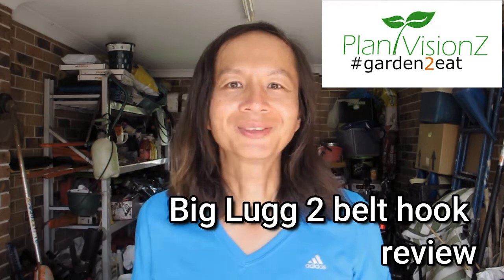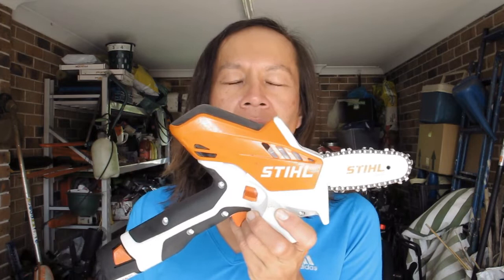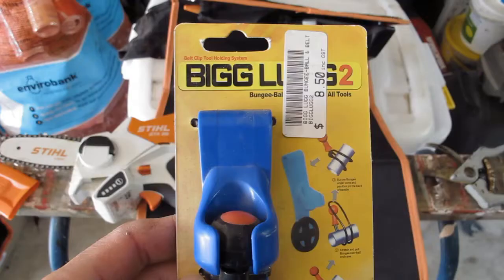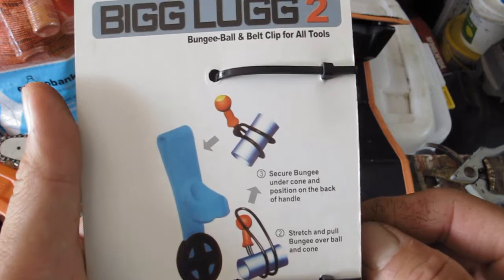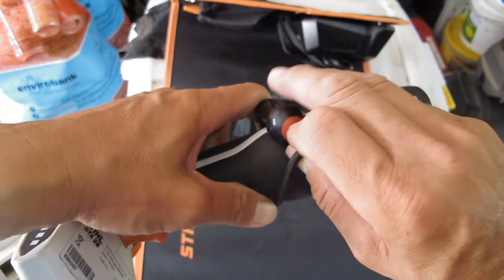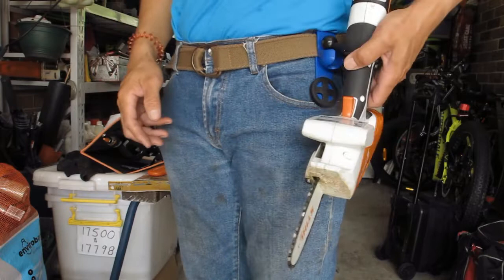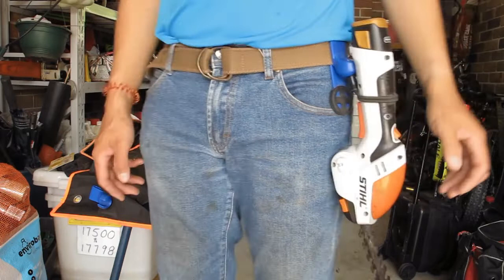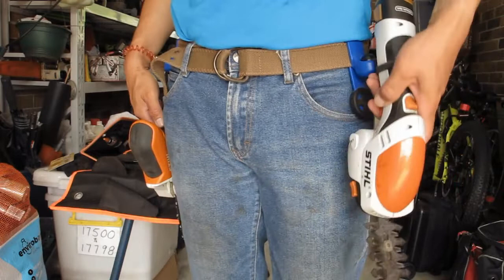Big lugg2 tool bungee cord + holster review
I bought this from Trade tools in Virginia (Brisbane)

This simple contraption is so easy to use and handy preventing me for loosing your tools both big and small.